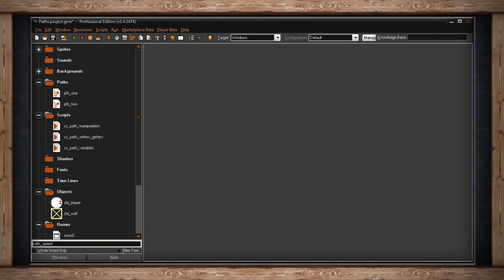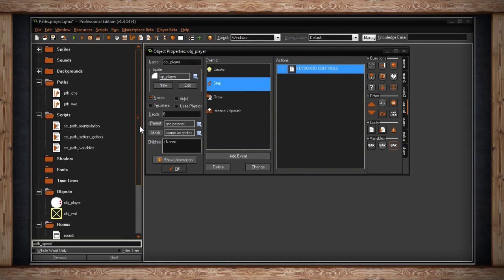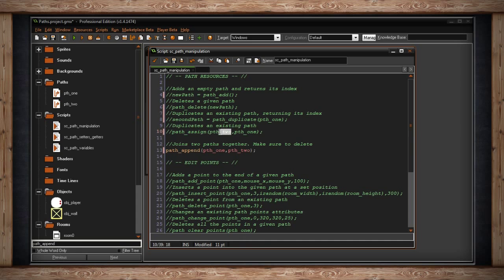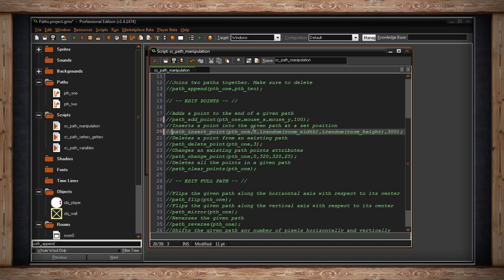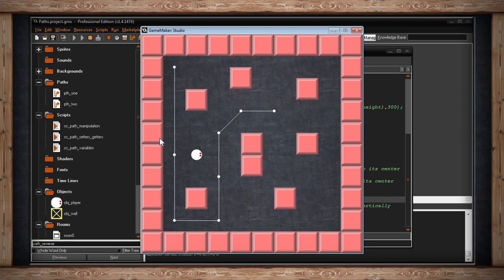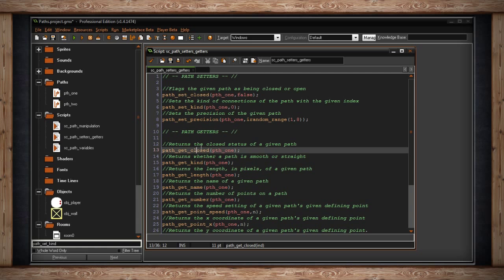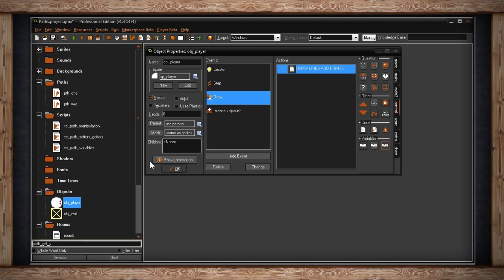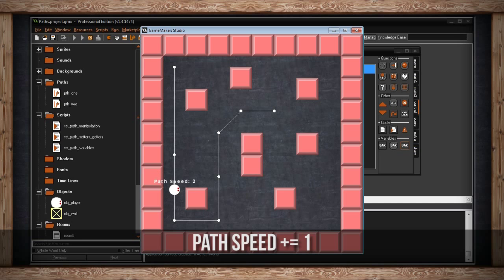Functions - GameMaker: Studio - Path Functions